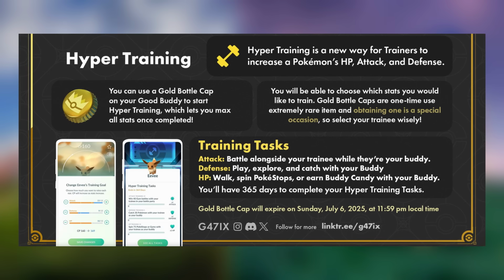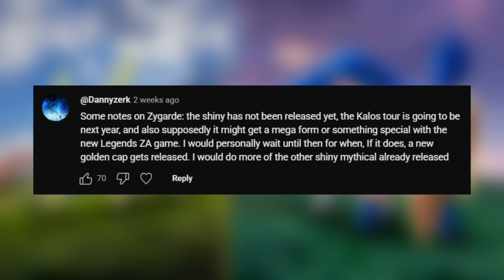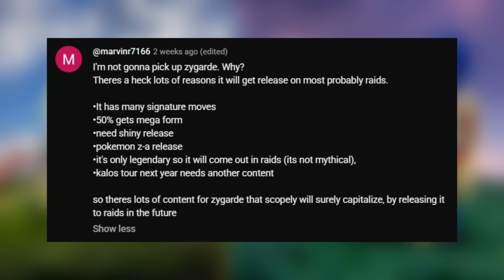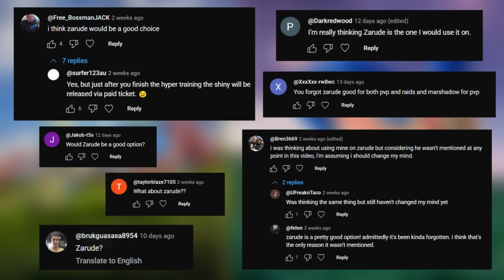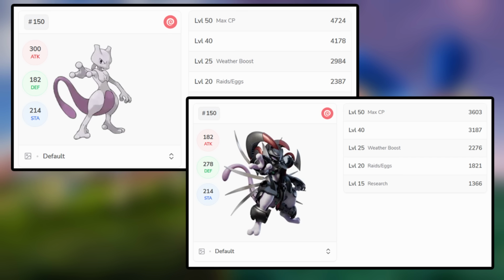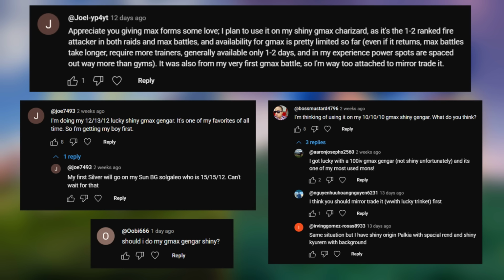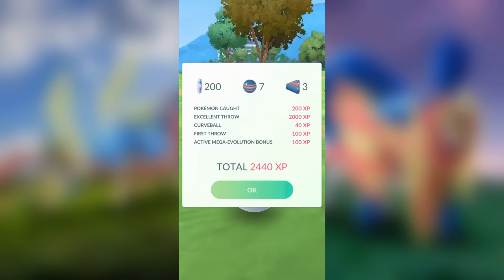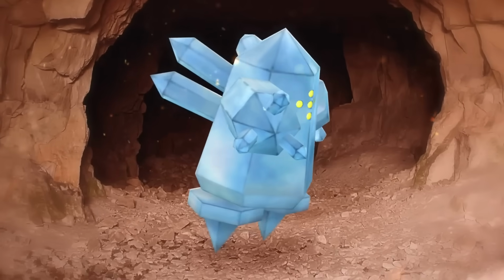ANSWERING YOUR BOTTLE CAP QUESTIONS in Pokémon GO! (2025) | Which Pokémon Should You Hyper Train?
★ In this video, I'll be covering a wide range of questions many of you have asked me about Bottle Caps in Pokemon GO.
GJJPD9MK2 (New & Returning Players)
➤ Timestamps
0:00 Best Pokemon to Bottle Cap
0:38 Bottle Cap Expiration Date
0:56 Silver Bottle Caps
2:05 Is Zygarde Actually Worth It?
5:59 Zarude
6:21 Marshadow
6:47 Keldeo
7:28 Volcanion
7:42 Armored Mewtwo
8:18 Shiny Galarian Birds
8:43 Shiny GMAX
10:01 Shiny Mew
10:17 PvP (GL or UL)
10:59 Most Popular Picks
12:02 Unpopular Picks
13:22 Conclusion